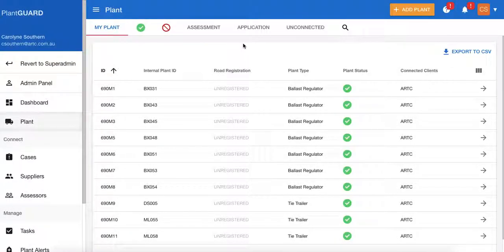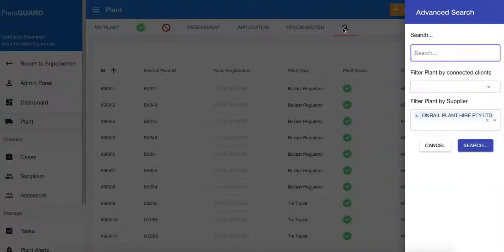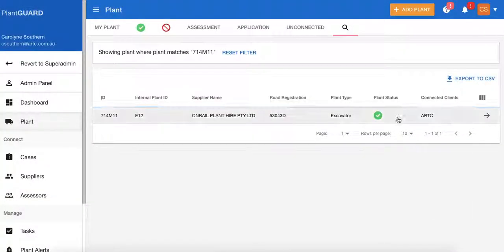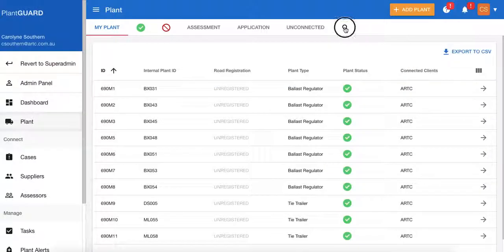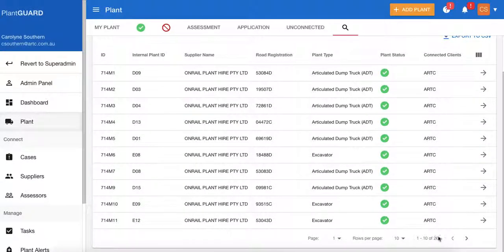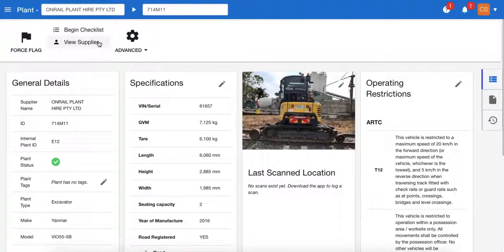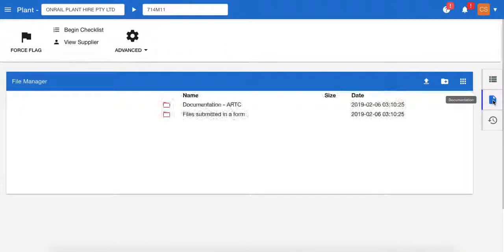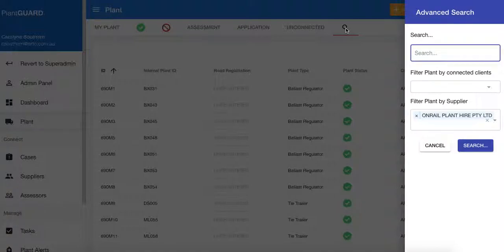ARTC Search Plant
ARTC - Search for Plant by attributes (e.g. Plant ID or Reg) or search for plant by Supplier